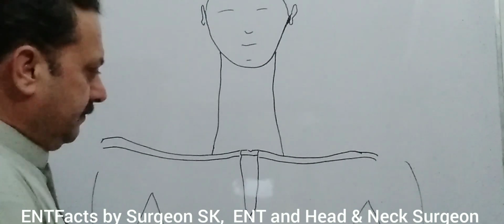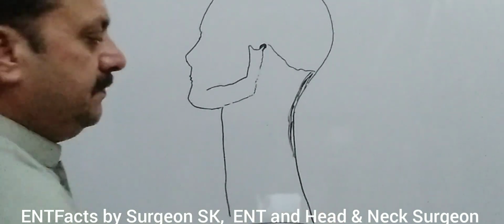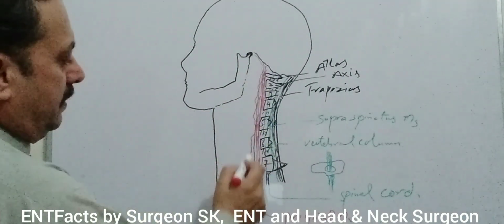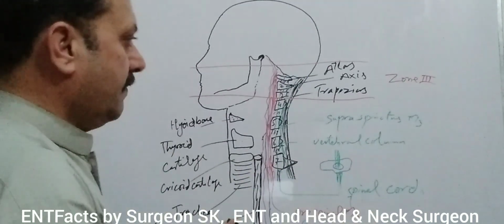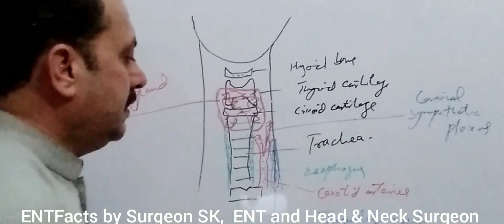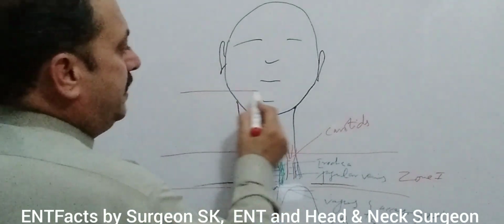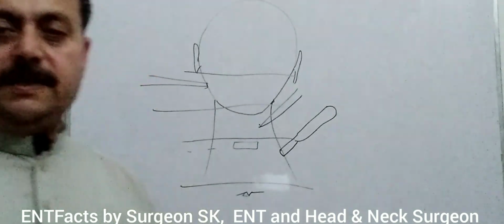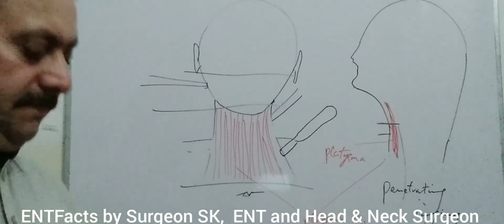Zones of the Neck & Penetrating Neck Injuries | Neck Anatomy Part 4 | Dr. Sakhawat Khan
NECK ANATOMY – PART 4 | ZONES OF THE NECK & PENETRATING NECK INJURIES

Understanding the anatomical zones of the neck is essential for medical students, surgical trainees, and healthcare professionals, particularly when assessing penetrating neck injuries.

This educational topic focuses on the three traditional anatomical zones of the neck, their important structures, and their clinical significance in neck trauma.

Key Educational Topics:

Zone I: From the clavicles and sternal notch to the cricoid cartilage

Zone II: From the cricoid cartilage to the angle of the mandible

Zone III: From the angle of the mandible to the skull base

Major blood vessels, nerves, and airway structures of the neck

Penetrating neck injuries and potential complications

Clinical assessment and principles of emergency management

Penetrating neck injuries can involve critical structures, including major blood vessels, the airway, and the esophagus. Such injuries require urgent medical assessment. Modern management considers clinical stability, injury findings, and appropriate imaging rather than relying only on anatomical zones.

Dr. Sakhawat Khan
ENT, Head & Neck and Rhinoplastic Surgeon